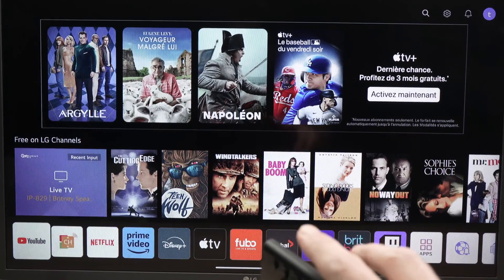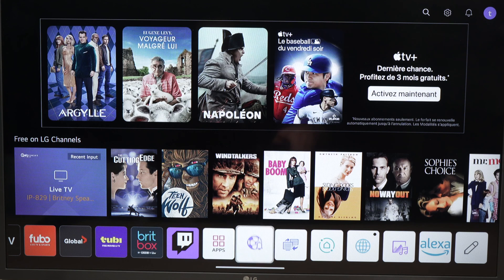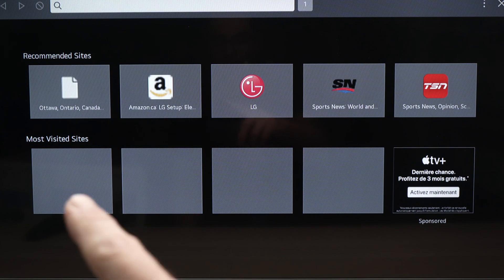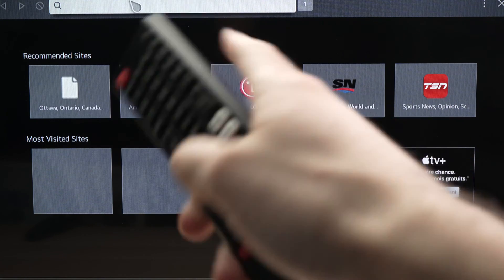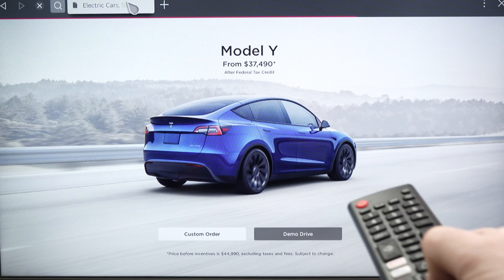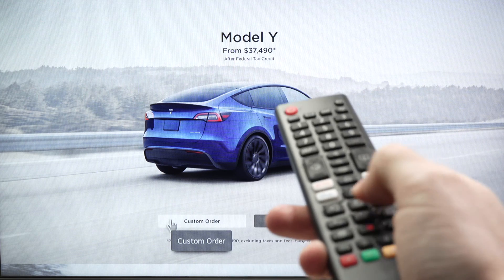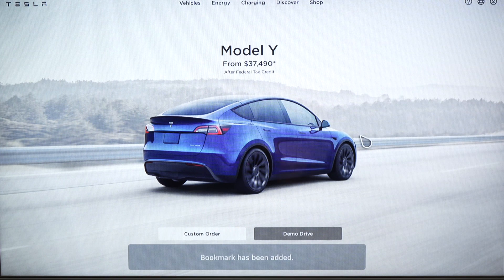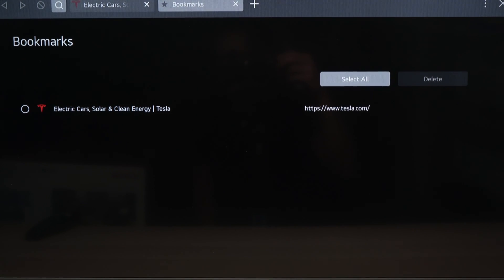LG Smart TV: How to Browse the Internet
Step by step tutorial on how to browse the Internet on your LG smart TV.